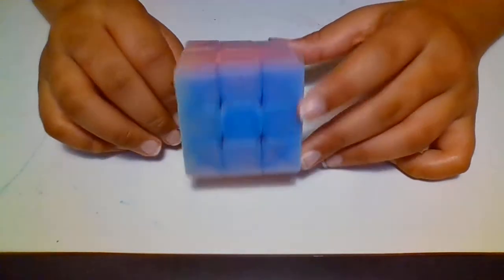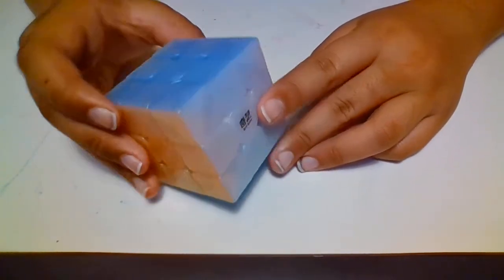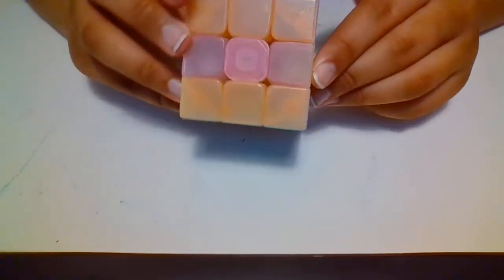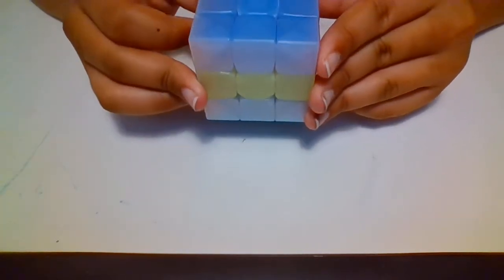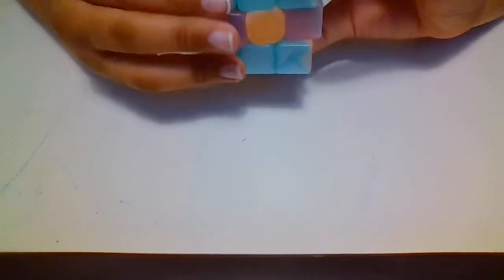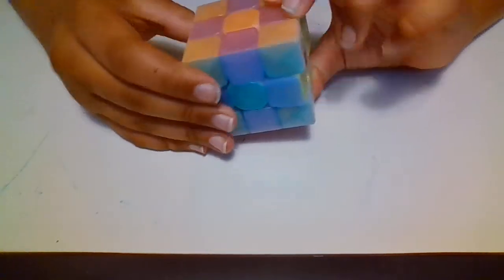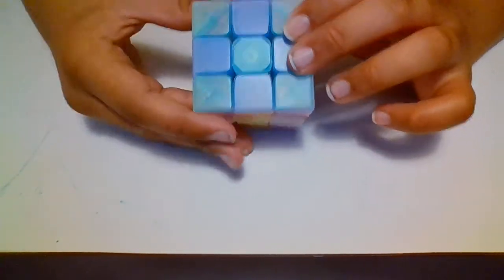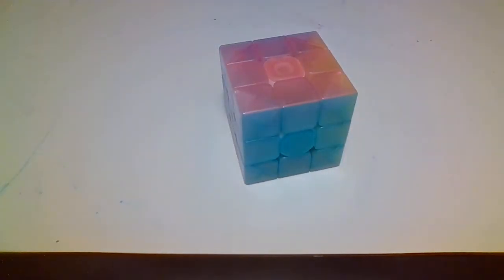Rubik's cube checkers pattern tutorial easy checkers fast